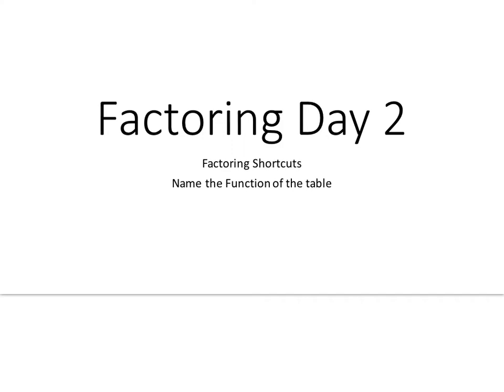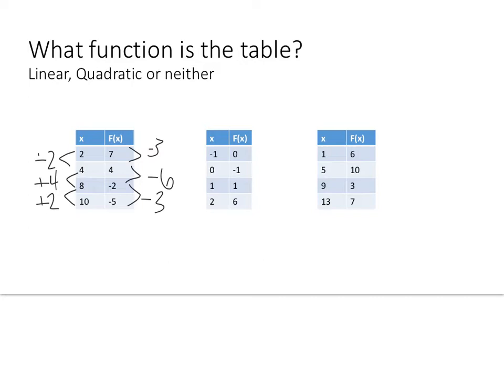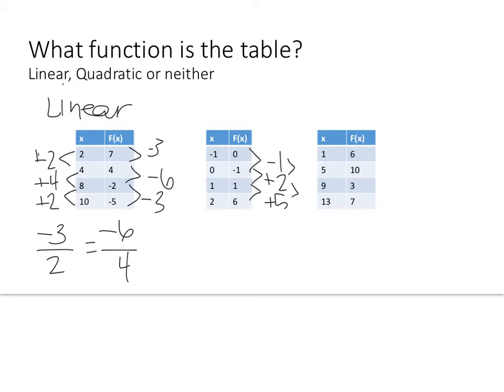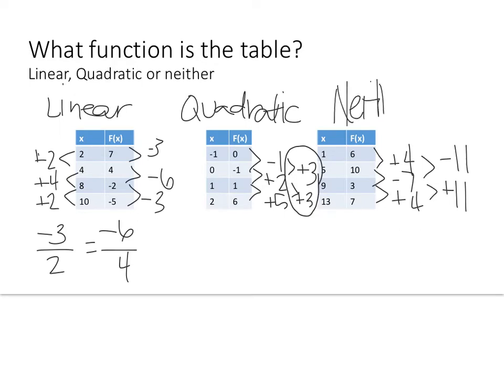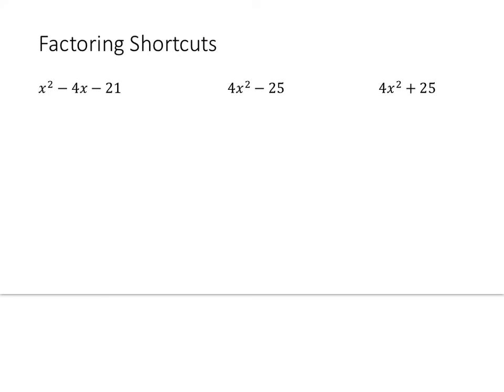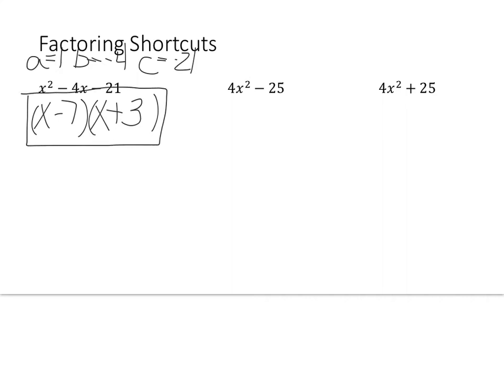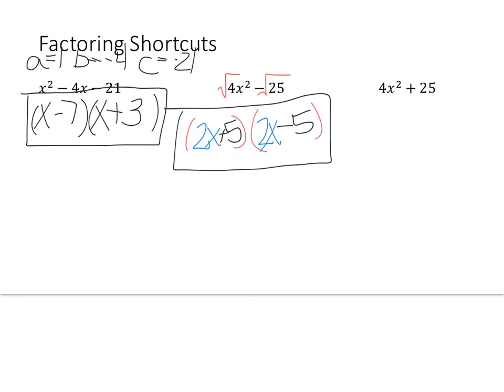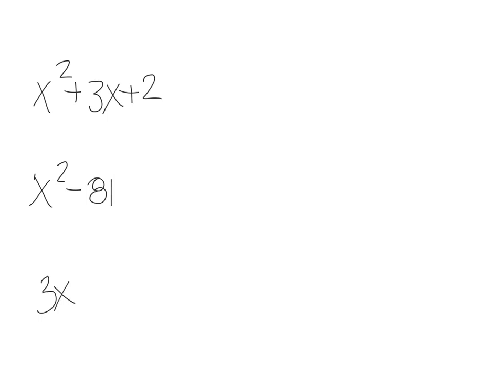Day 4 factoring day 2